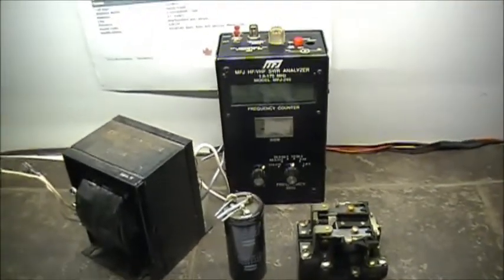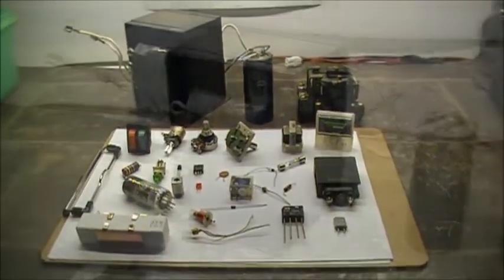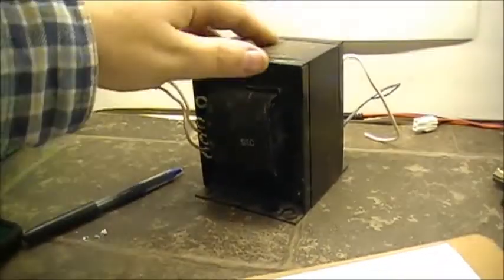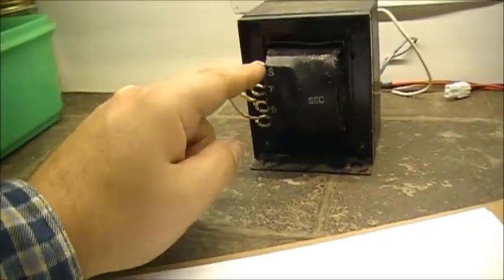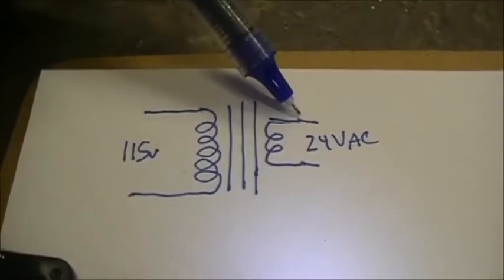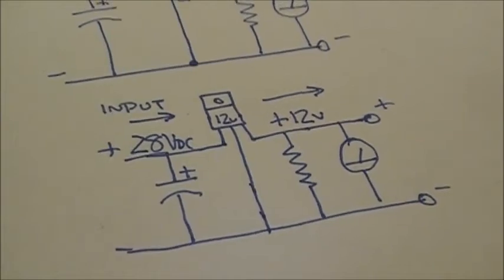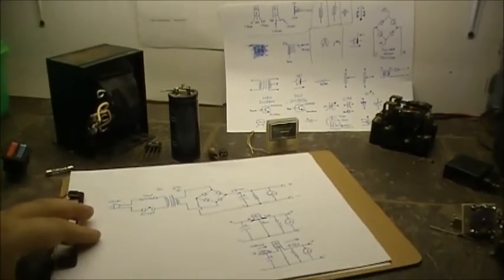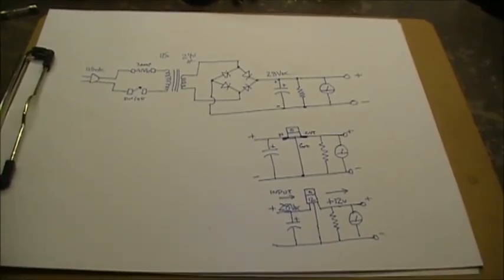Physical parts, the circuit diagrams and a schematic to boot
What is that part?
What is the schematic diagram of it?
How will it work in a circuit?

Lot's of questions, and lots of answers, This is NOT a technical manual nor a in depth boring lecture.  This is the basic building blocks of electronics, what they are and how they work in a circuit, i know i do not have all the answers, but then again i am not a electronics expert either,  but there are folks out there that want to know, and with this video i will do my best to show what they are, what they are called and how they are used in a simple circuit.

 All the best everyone and stay safe!